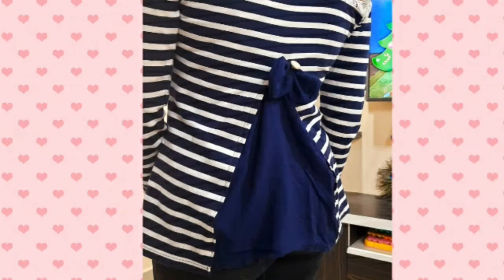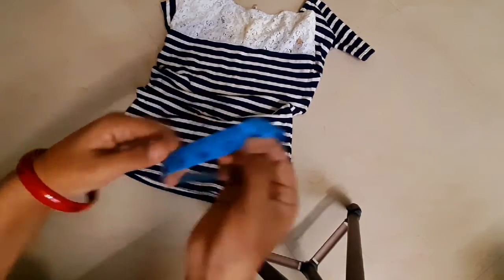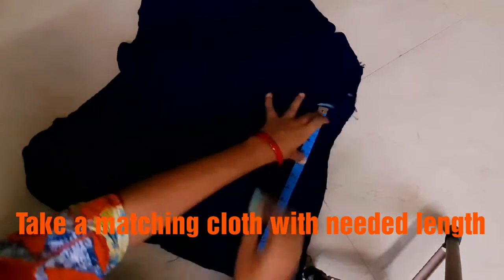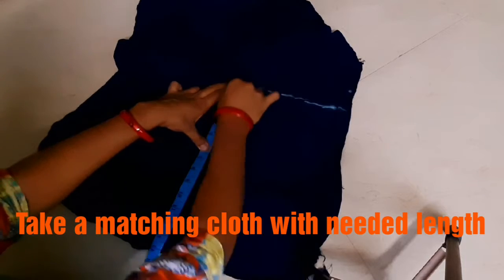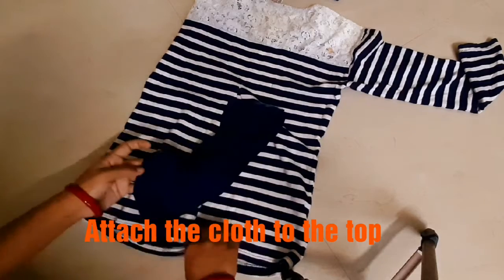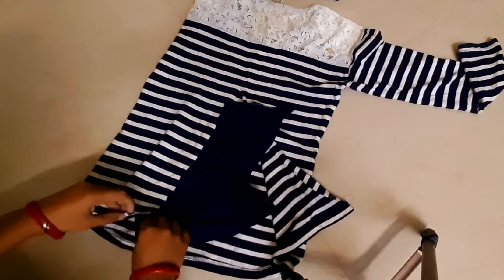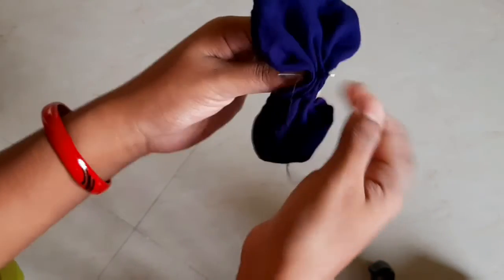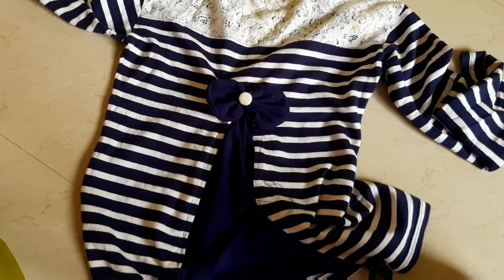సరిపోని favorite dreeses ఈ విధంగా alter చేసుకోండి...!!?Alteration Ideas # S to M/L || Reuse Old Top.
Alteration Ideas # S to M/L || Favourite small size dresses alteration and reuse ideas..

In only 3 steps you can reuse your old Small size favorite tops and Dresses..

1.Cut the top exactly centre to the backside till the bust line.

2. Attach the desired Cloth in Cone shape ( to convert S to L add Prills to the Extra cloth)

3. Decorate the starting point of the attachment with Bow..

Manjula.